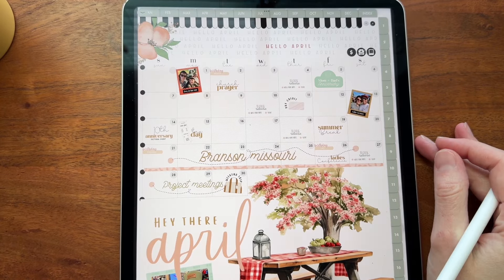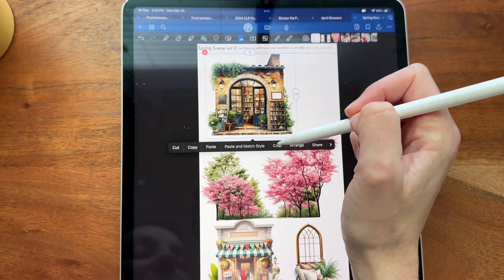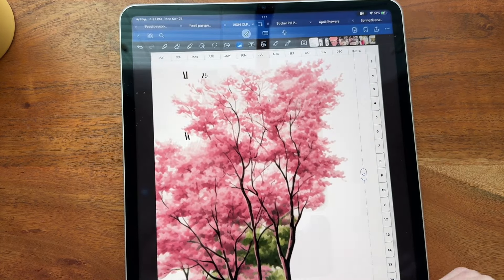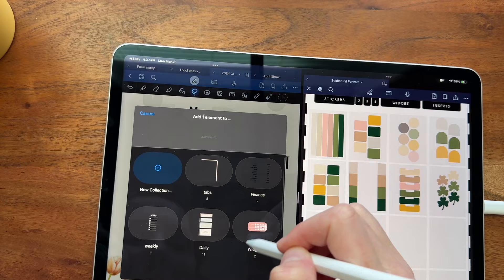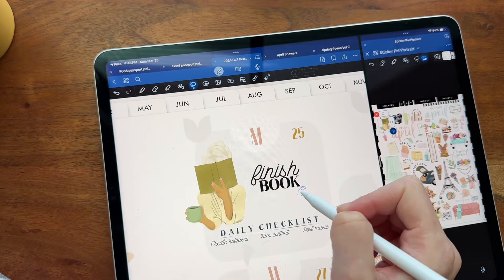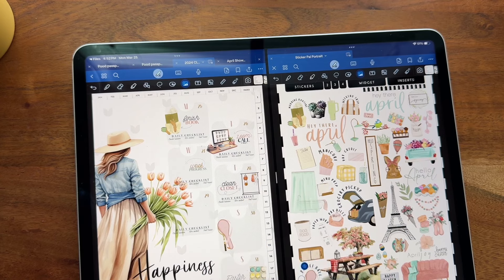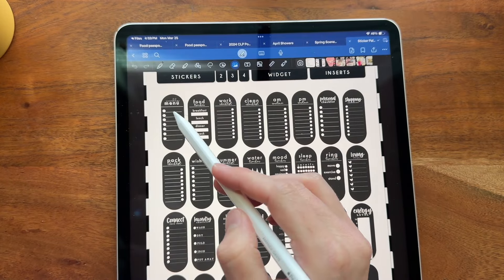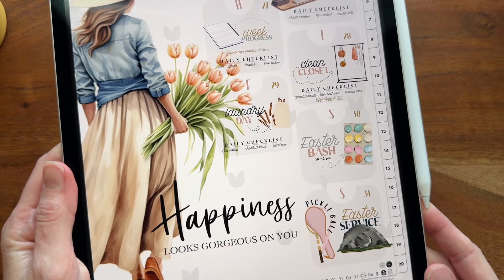Digital Weekly Plan with me 🤩 Using our new April Showers Stickers // Tips for digital planning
Another midweek planning video for you! This week I was so excited to plan. I wanted to use the cute girl with tulips so bad. I love it when sticker inspire us to get stuff done. Lol. This page actually took a bit but I finally found a groove and I love how it turned out.

A P R I L   S H O W E R   S T I C K E R S (girl holding tulips)

Happiness looks gorgeous on you comes with our 2024 planners.

A P R I L   2 0 2 4   S T I C K E R S (morning girl + pickle ball)

S H O P P I N G   S T I C K E R S  (clothes on rack sticker)

N A U T I C A L   B O H O   S T I C K E R S (laundry clips)

W O R K   F R O M  H O M E   S T I C K E R S (ipad + mac)